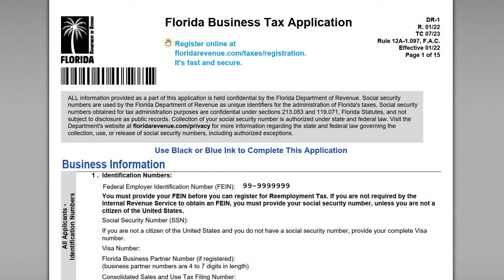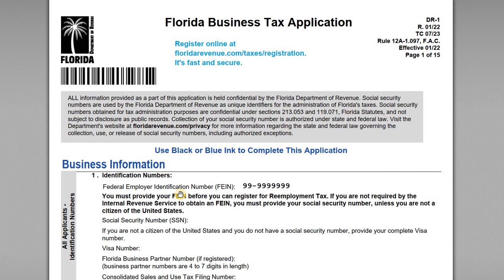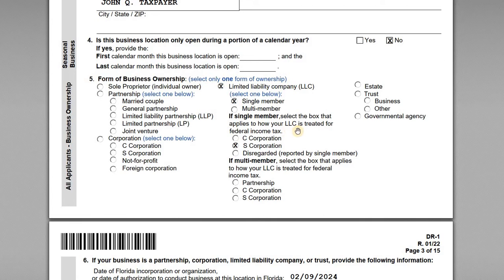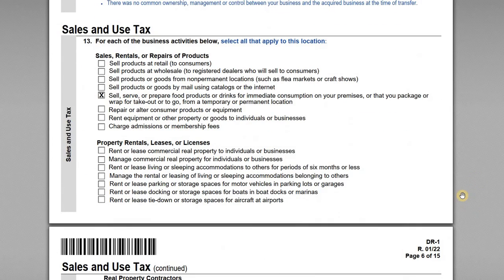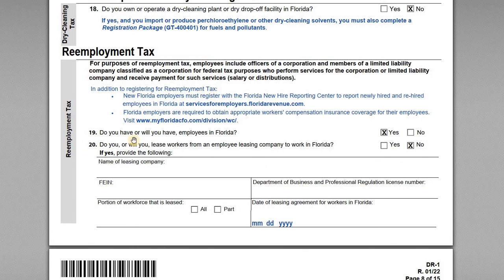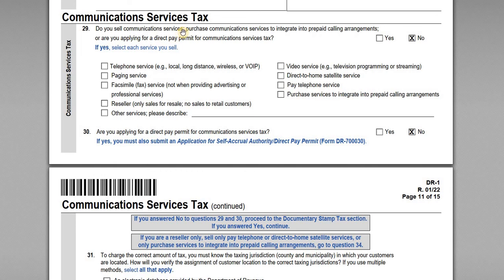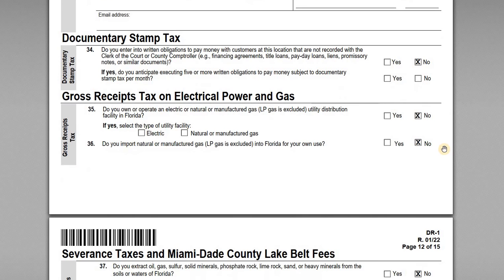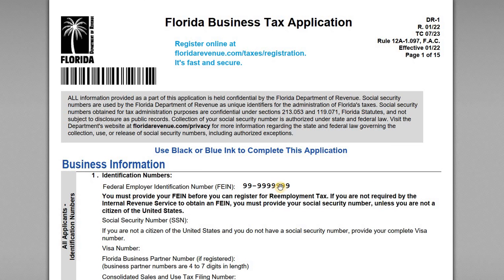Florida Form DR-1 Business Tax Application - Step-by-Step Instruction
Florida businesses that must collect and pay certain types of Florida taxes need to register with the Florida Department of Revenue (DOR).

The Florida Form DR-1 is a consolidated business tax application that can be filed to apply for various types of tax registrations.  The two most common registrations are the Florida Reemployment Tax and the Florida Sales and Use Tax.

In this example, we look at a new Florida business that needs to file Form DR-1 to apply for Reemployment Tax and Sales and Use Tax.  Once the application is approved, Florida will issue a Florida Resale Certificate (Form DR-13) and a Florida Certificate of Registration (Form DR-11).  The company will also be assigned a Reemployement Tax (RT) number which is used to complete the reemployment tax returns.